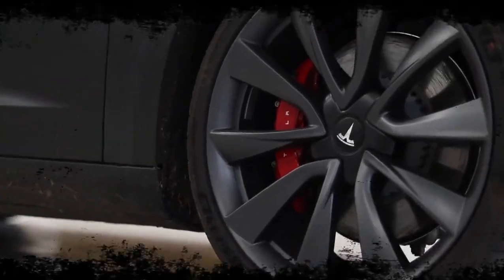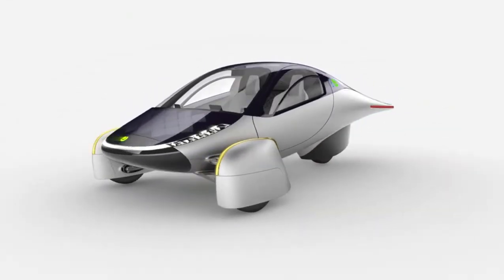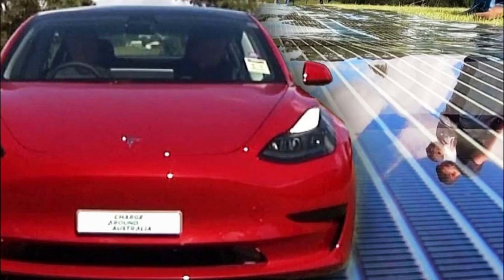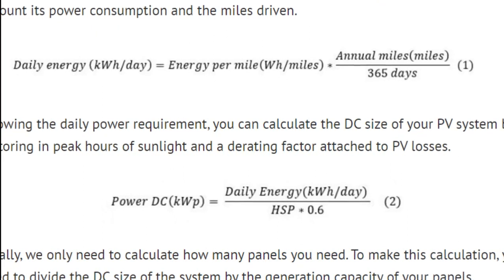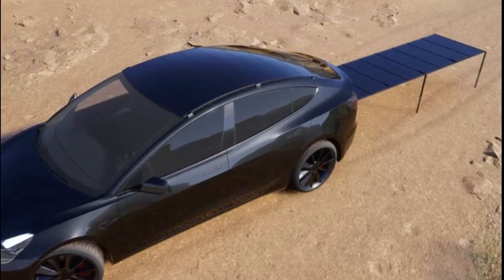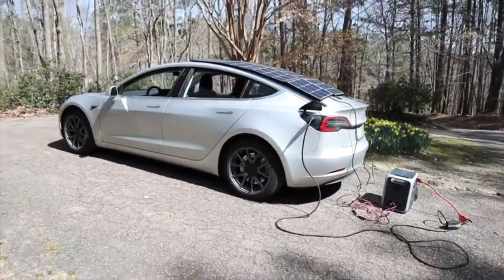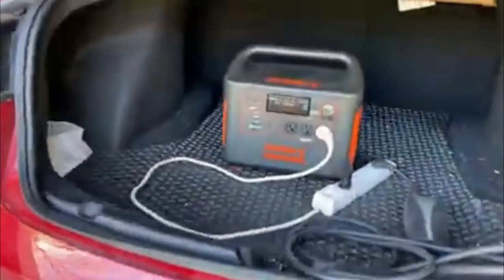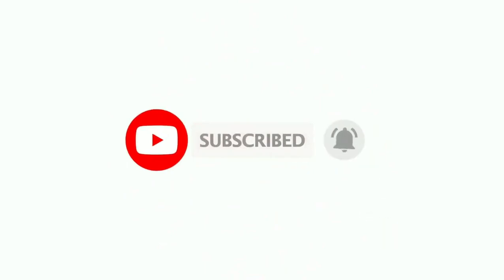How Many Solar Panels Are Needed to Charge a Tesla? | Tesla Charging Guide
How Many Solar Panels Are Needed to Charge a Tesla?
The rising popularity of Tesla electric cars has massively reduced global carbon emissions. With electric-powered batteries and motors, the dependency on fossil fuels is reduced.

If you own an electric vehicle (car, bike, scooter, etc.) please share your experience to guide others in their decision-making and raise awareness of EVs.

If you own an electric car, please share your experience to guide others in their decision-making and raise awareness of EVs.